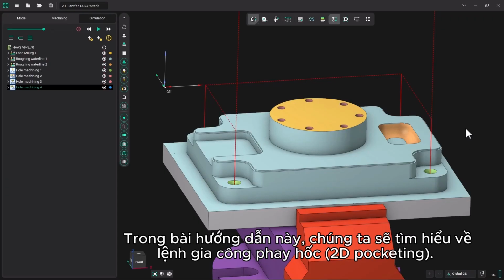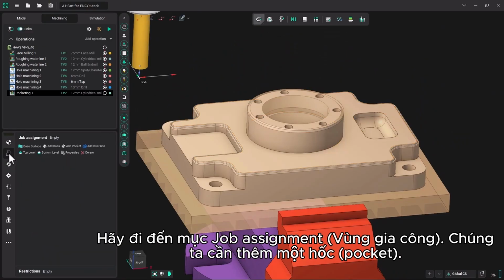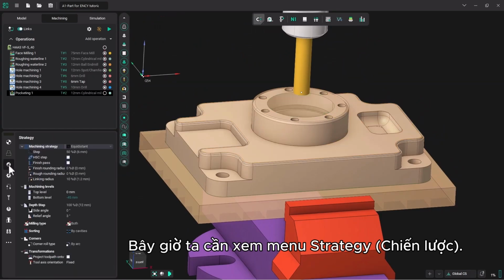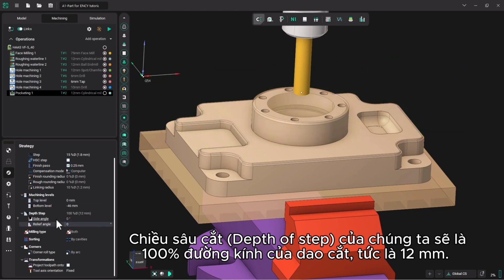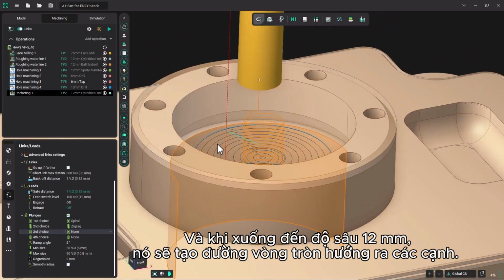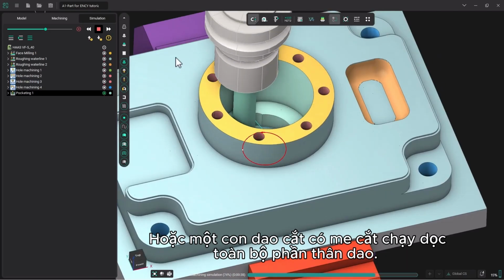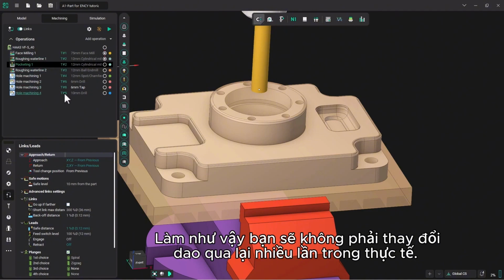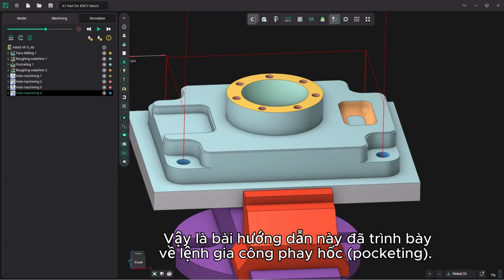ENCY CAM_Cơ Bản / Bài 07_Gia Công Phay Hốc